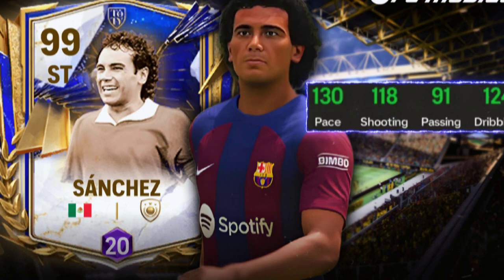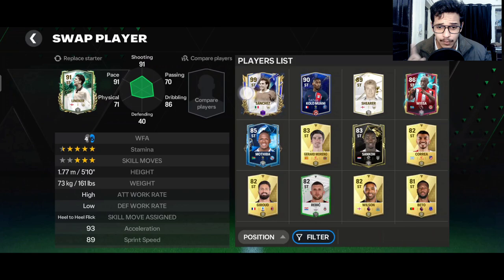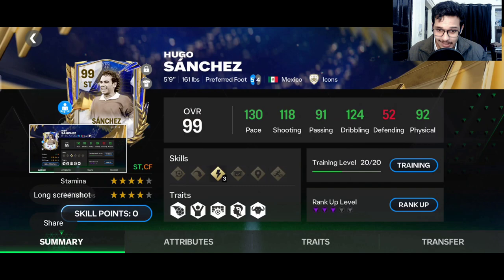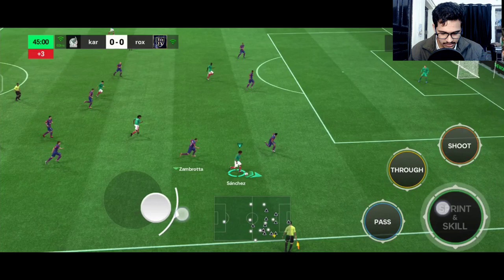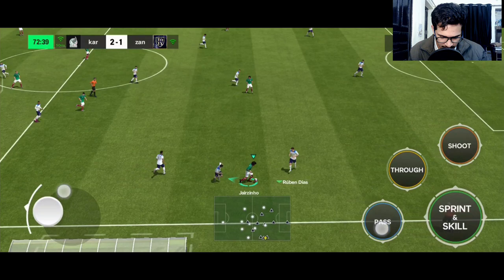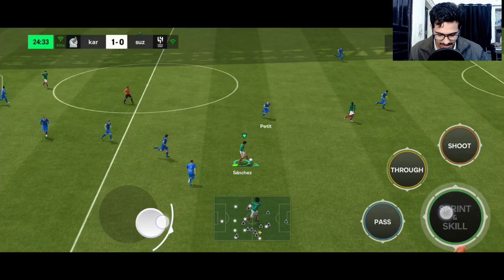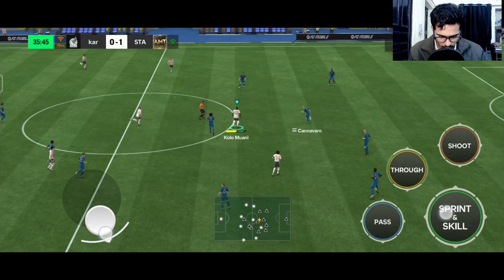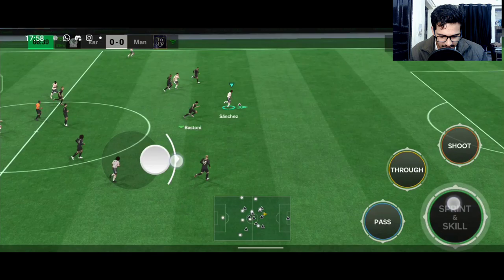TOP SHOOTING!! HUGO SANCHEZ H2H GAMEPLAY AND REVIEW IN FC MOBILE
thumbnail credits @PokeBoyGamer27

Credit :-

Watch:

 • Sunday — Land of Fire ...